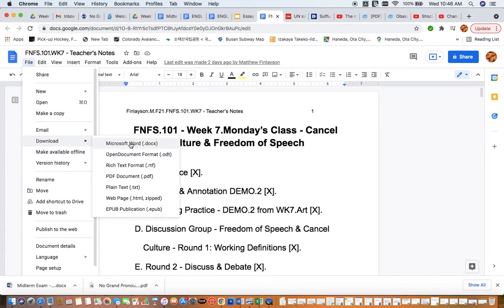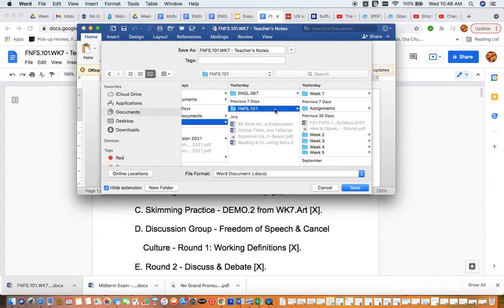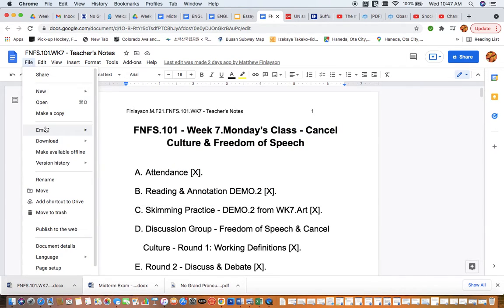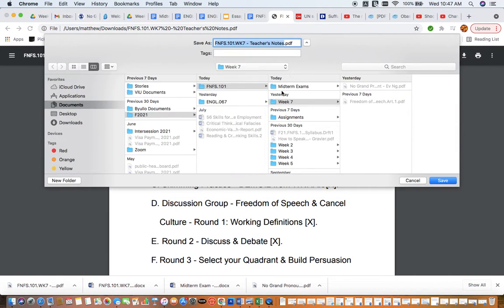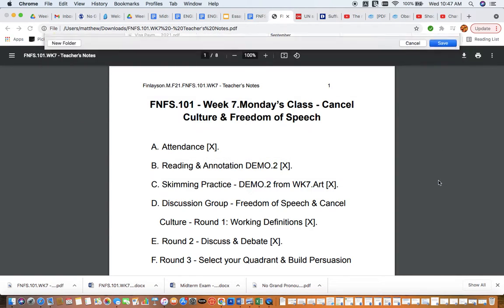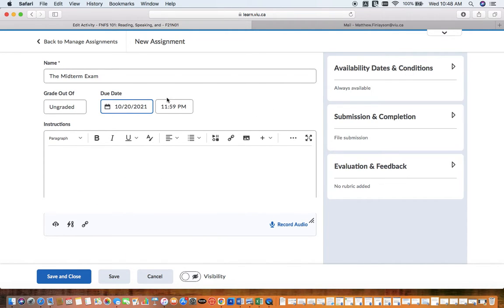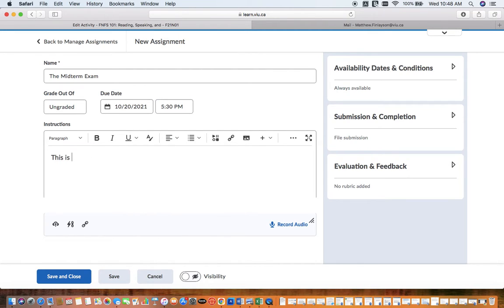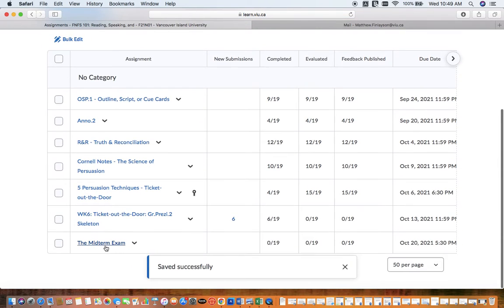Convert Google docs to Word or pdf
This quick Support Video demonstrates how to convert a google.doc into a Word.doc or a pdf file. It also shows where your completed Midterm Exam should be uploaded once you've completed it.